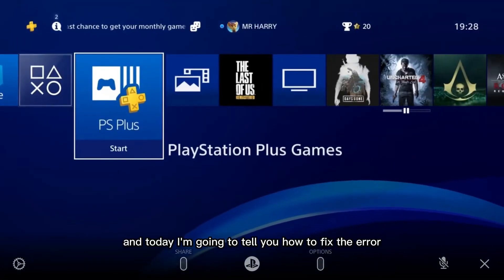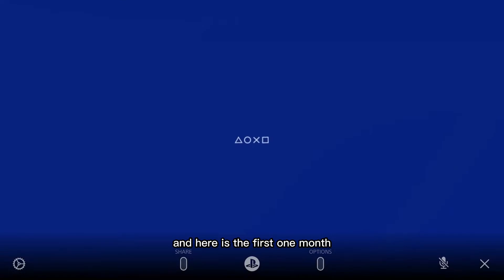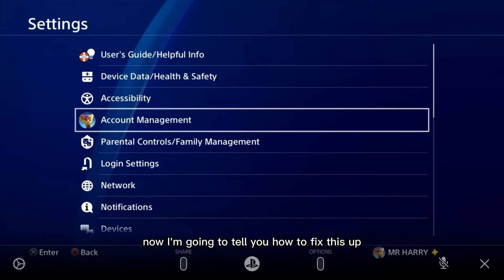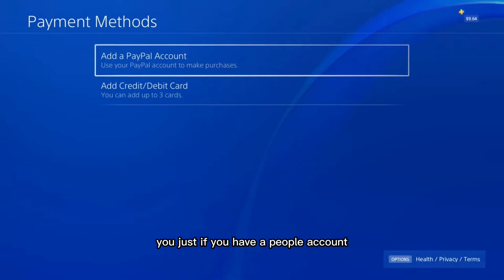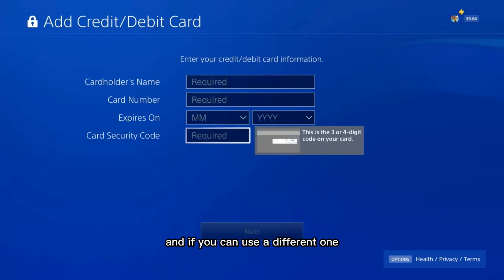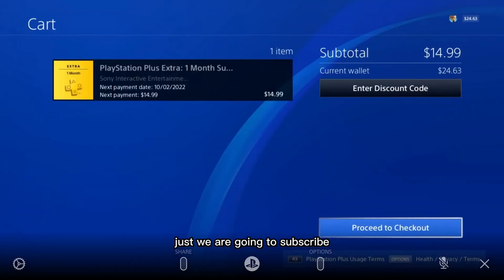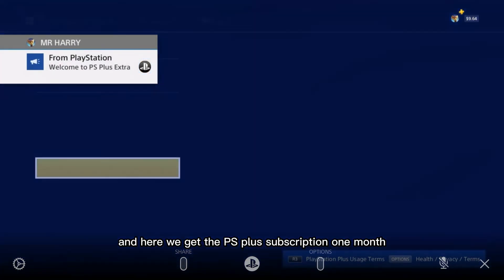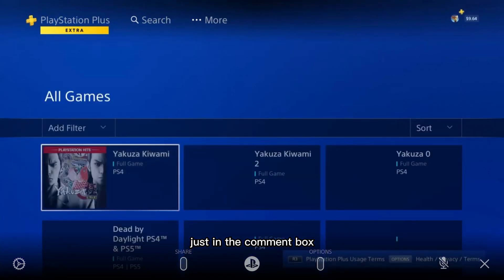HOW TO FIX CANNOT BUY FROM PS STORE HOW TO FIX ADD A PAYMENT METHOD PS4 2022